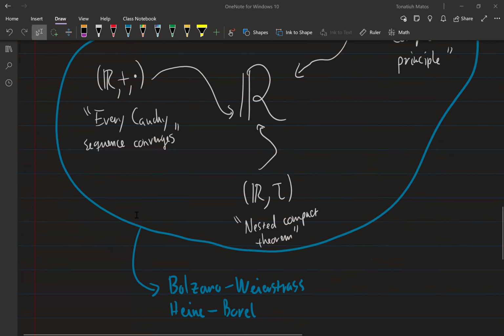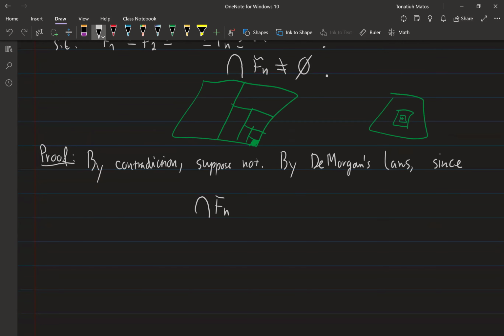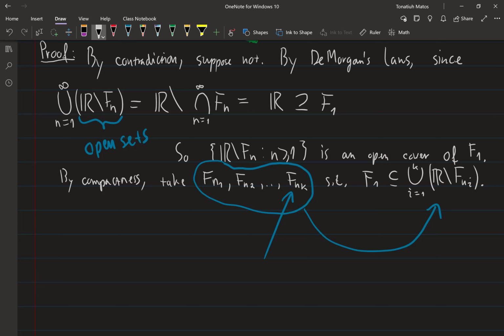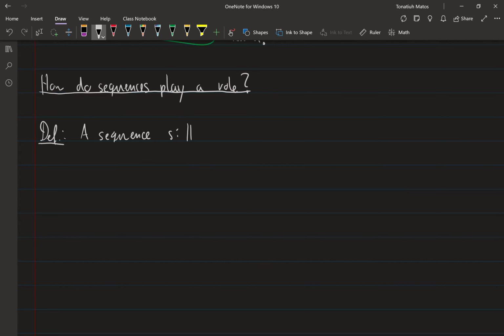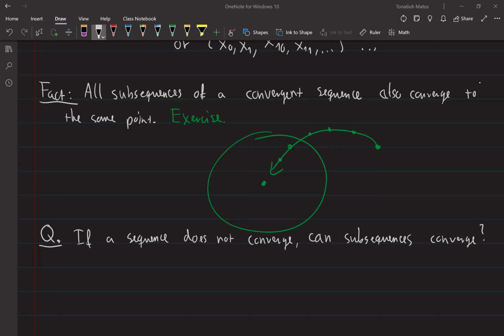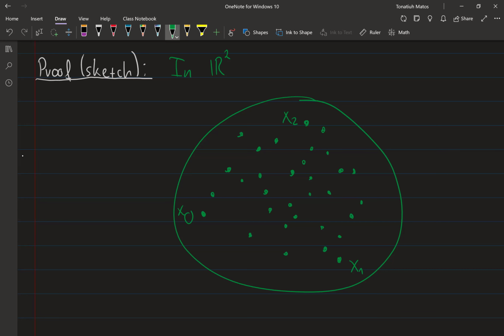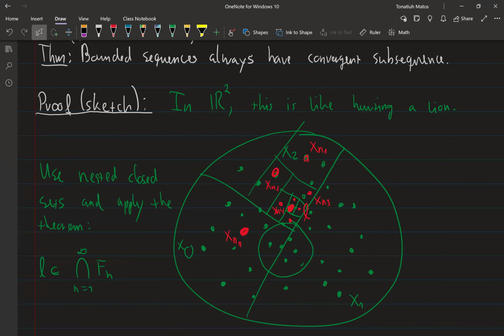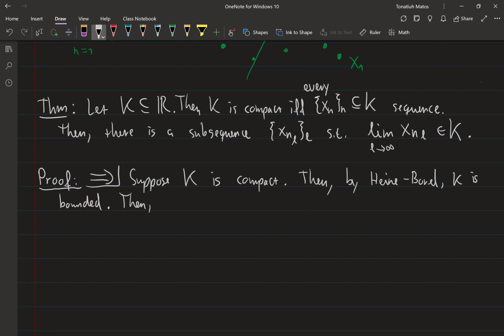Lecture 19-B: Nested set implies Bolzano-Weierstrass (lion hunt)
* Nested compact sets theorem.
* The Bolzano-Weierstrass theorem.
* Sequentially compact is the same as compact.